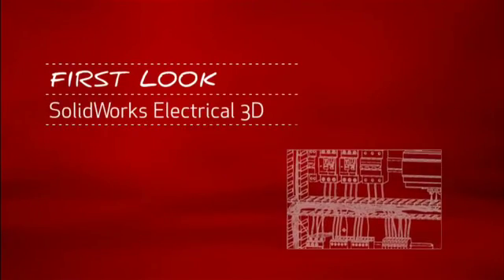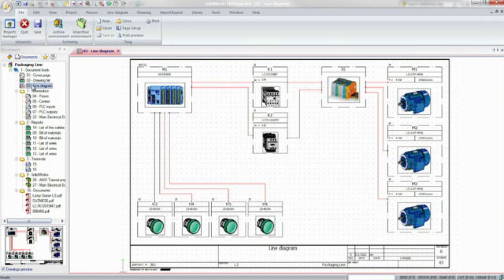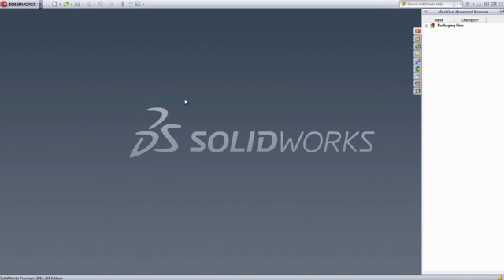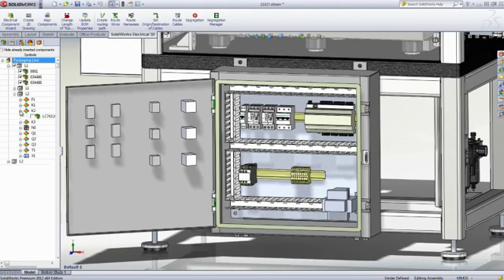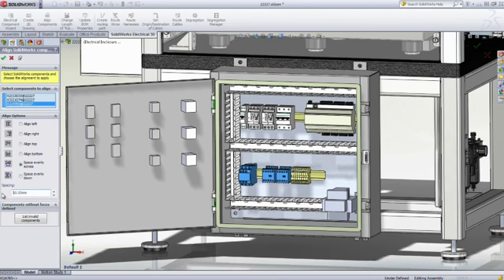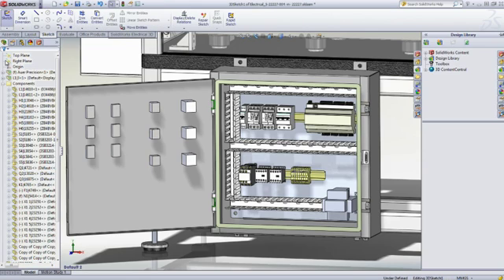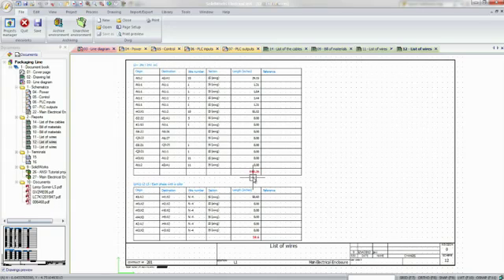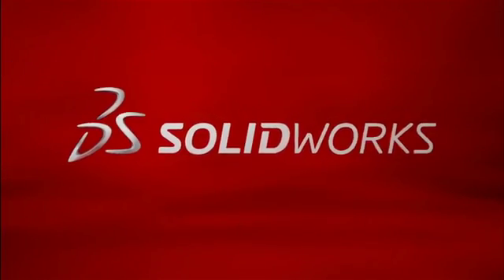First Look SolidWorks Electrical3D